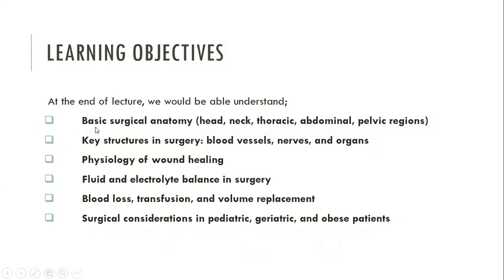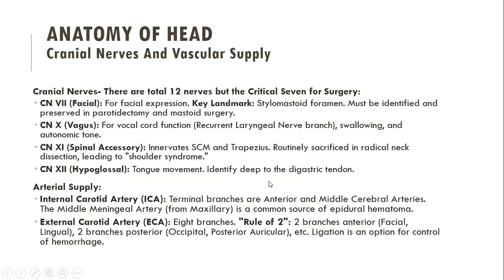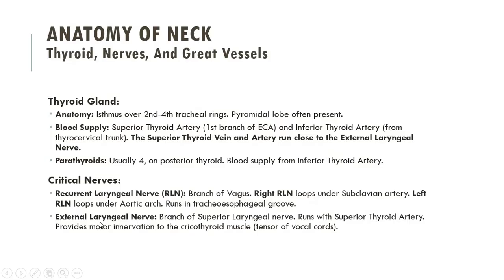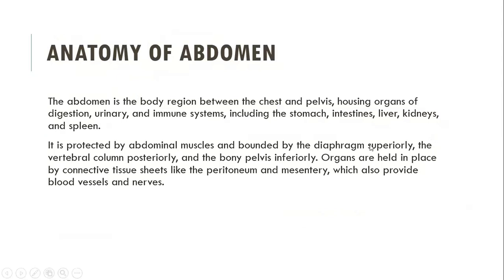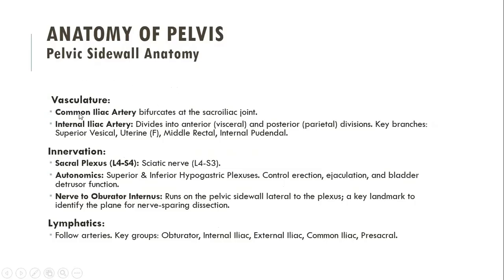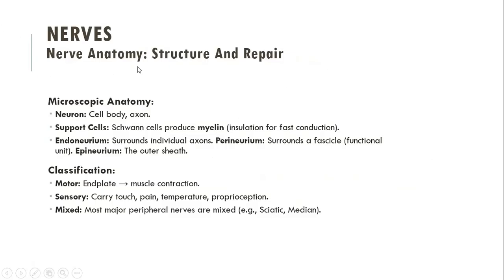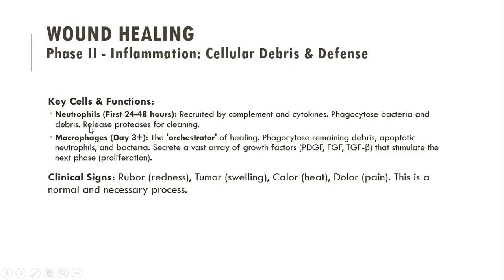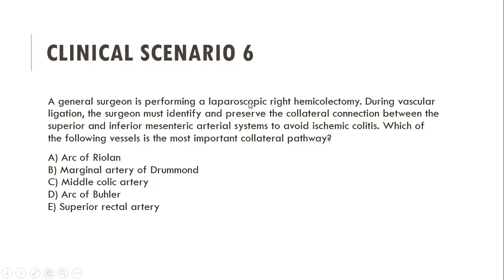3. Introduction to General Surgery Part 3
Surgical Anatomy & Physiology Part 1